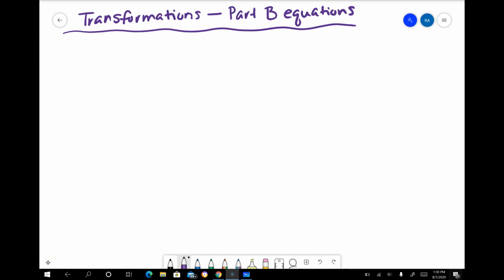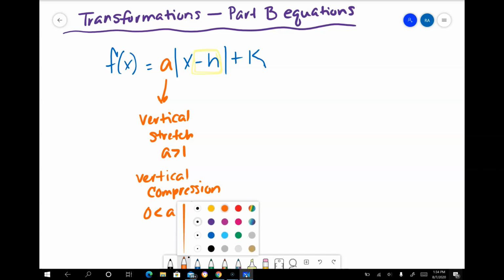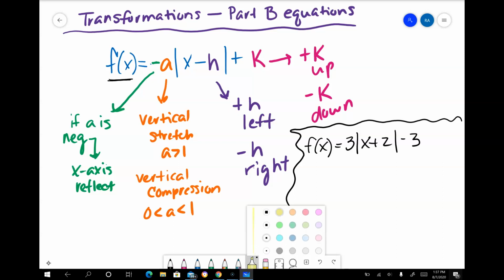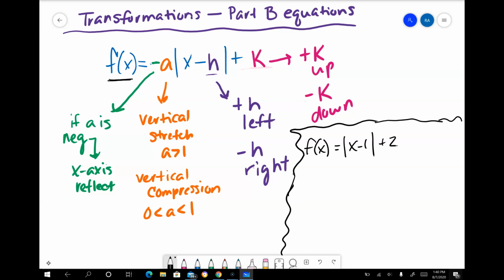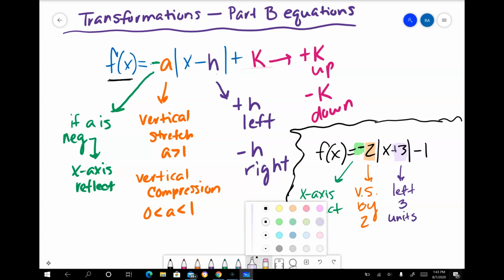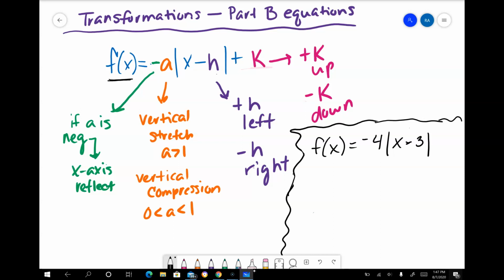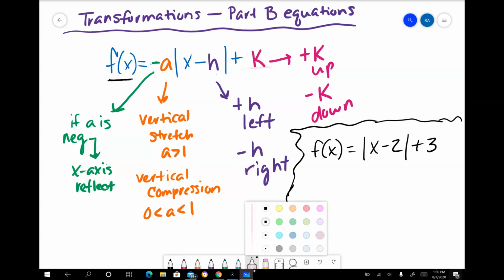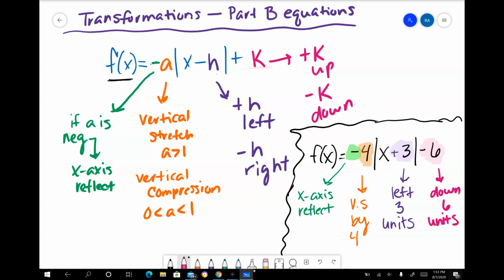Stating transformations from an equation